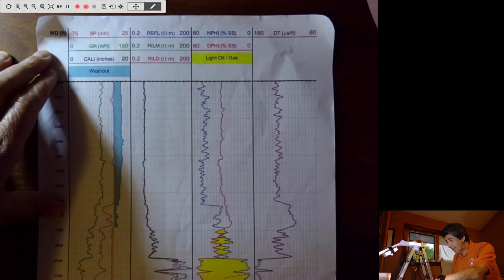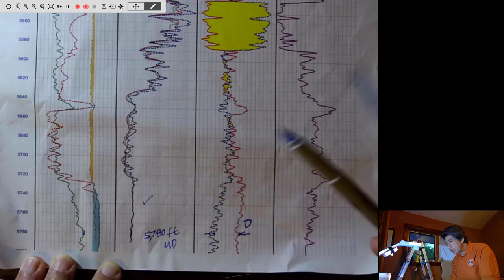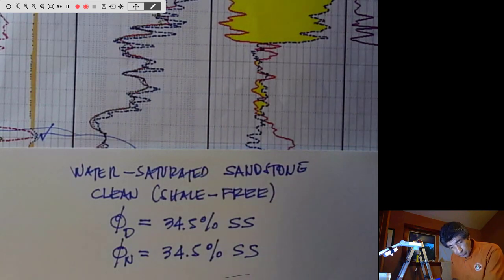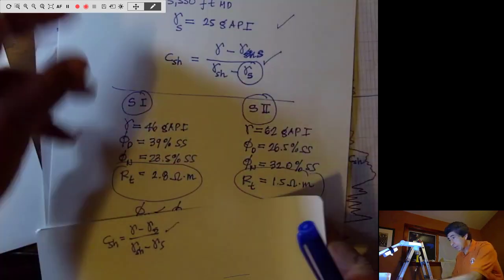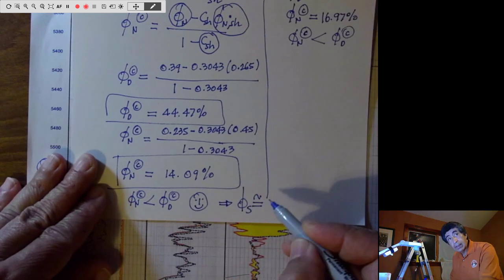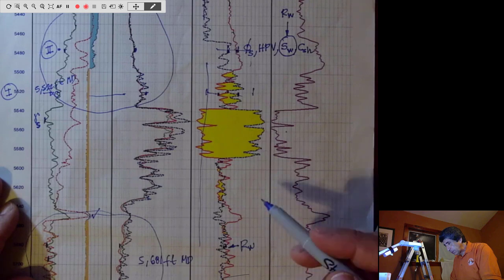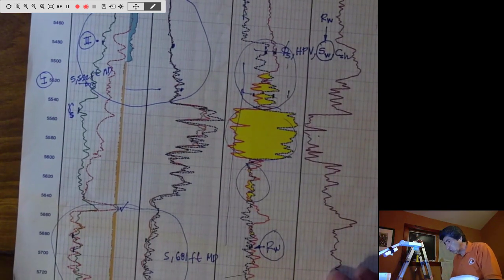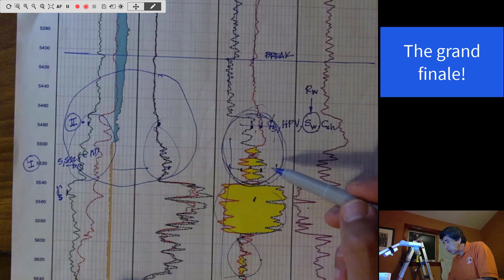Unlocking Reservoir Secrets: Shale-Laminated Sandstones Evaluation (Part 2)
In Part 2 of our series on Petrophysical Evaluation of Shale-Laminated Sandstones, we dive deeper into workflows, crossplots, and interpretation techniques essential for analyzing complex reservoirs. Learn how to handle laminated sand-shale sequences, correct for shale volume, and improve porosity and permeability estimations in shaly sandstones. Ideal for students, geologists, and petrophysicists aiming to strengthen their reservoir evaluation skills.